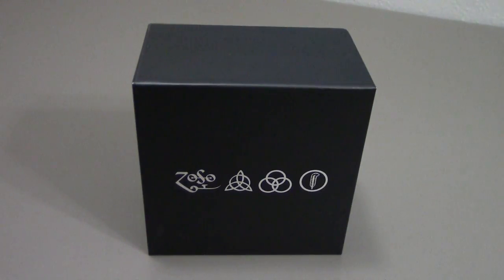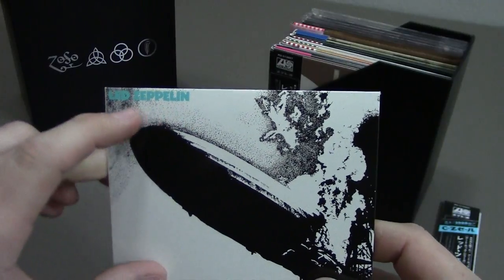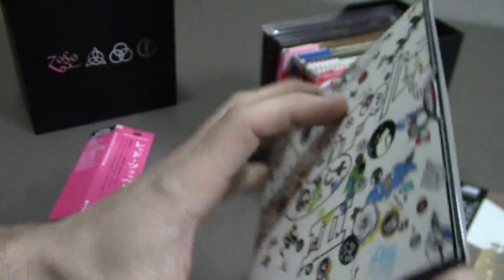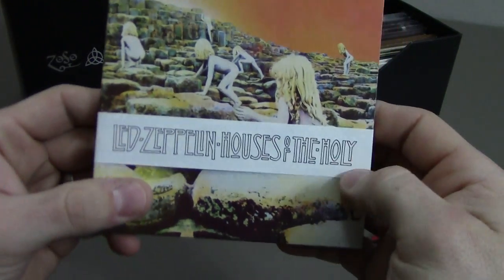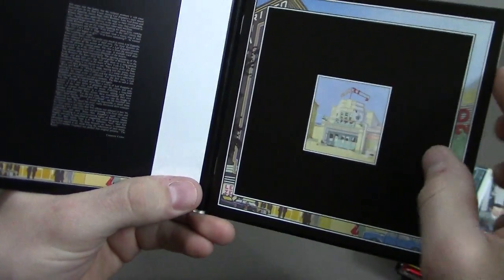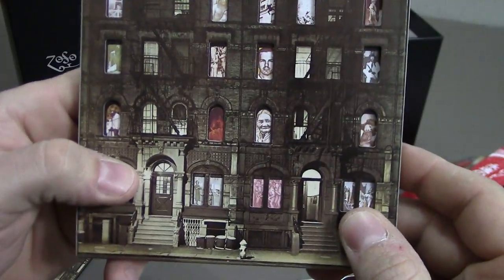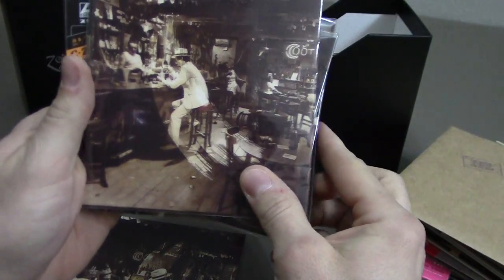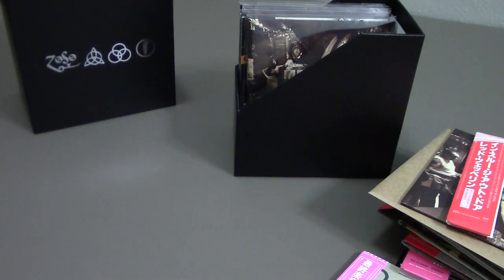Led Zeppelin - The Definitive Collection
Here I present an overview of the 2008 box set from Led Zeppelin: The Definitive Collection. Features all 10 studio albums on 12 CDs. Also includes bonus collectible album sleeves.